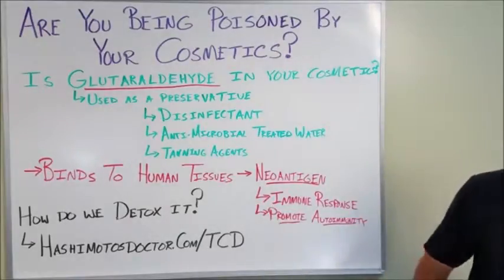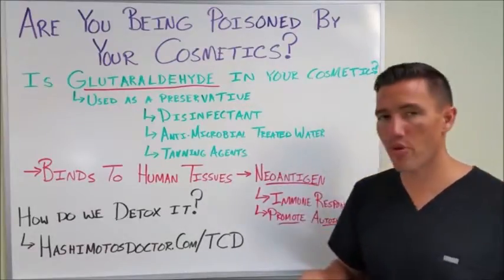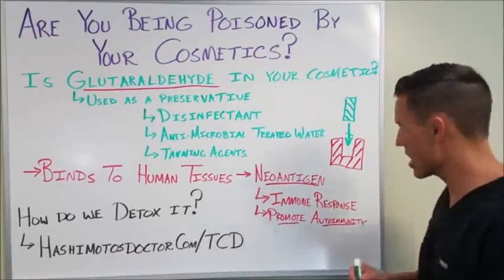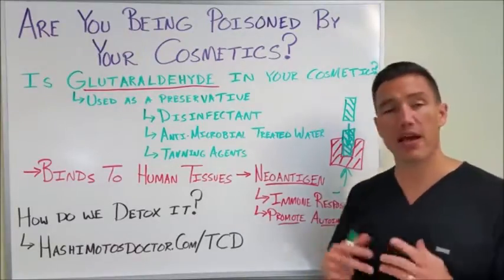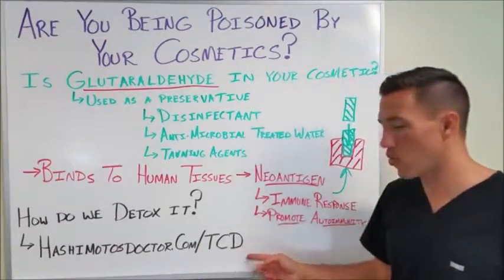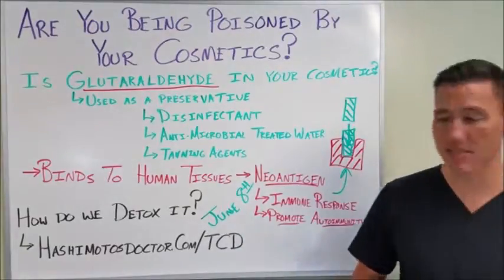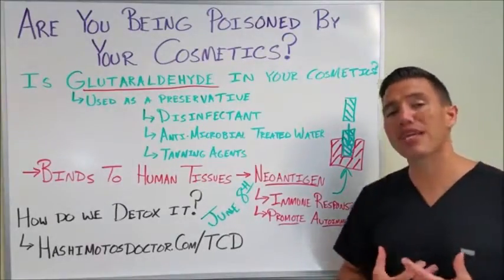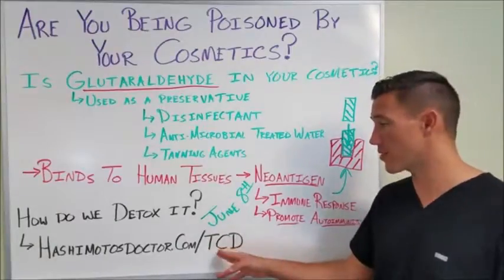Are you Being Poisoned by your Cosmetics? Your Skin Care?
Did you know there are 4-Stage of Healing Hashimoto's?

Are you hypothyroid? Do you have Autoimmune Disease?

Are you being poisoned by your cosmetics? What about your skin care? How do you find the best chemical free cosmetics and improve Thyroid health?

What toxin is commonly used in cosmetics and what effect does it have on your autoimmunity?

Would you like to know how to detox your body?

Get Exclusive Access to Dr. Shook’s Transformation Community Thyroid Support Group